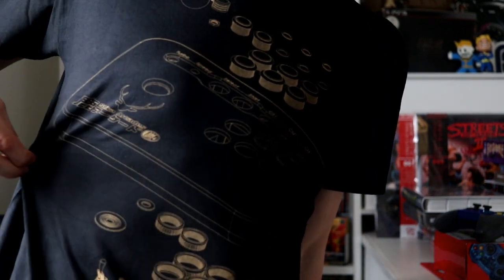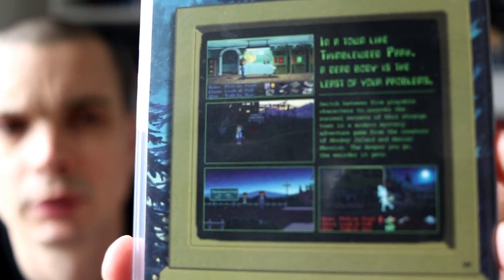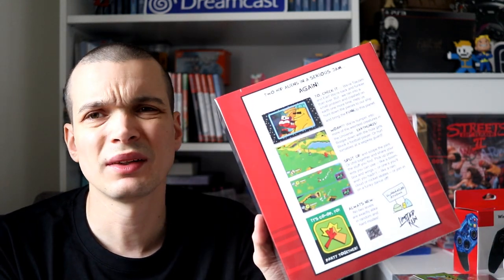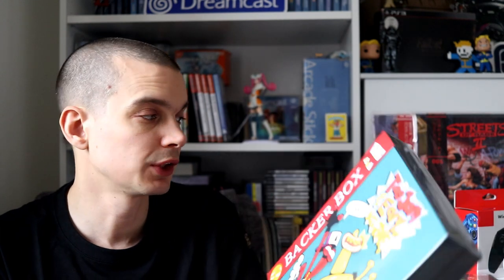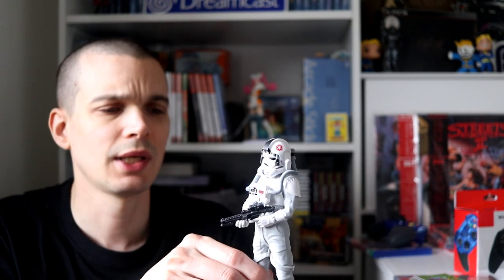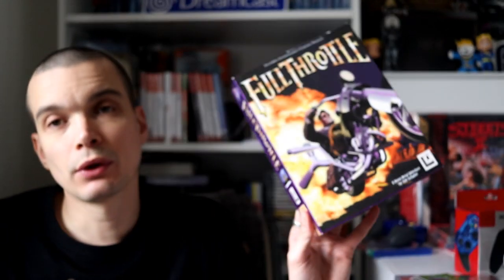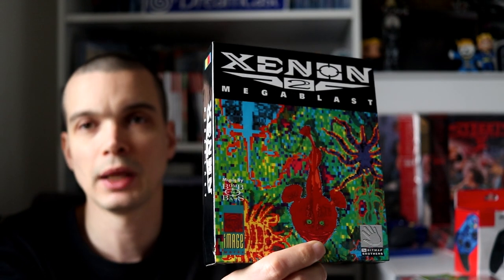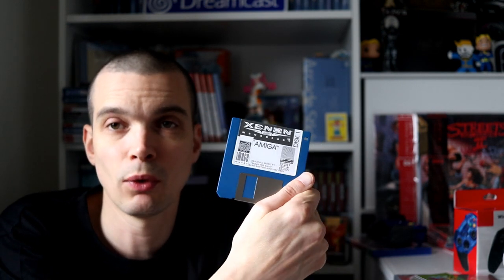Pickups - August 2019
Want to look at my face for half an hour while I show some stuff I bought? If the answer's yes, then you're in luck!